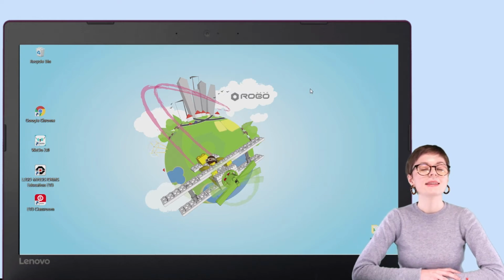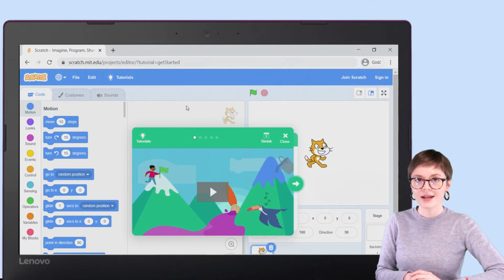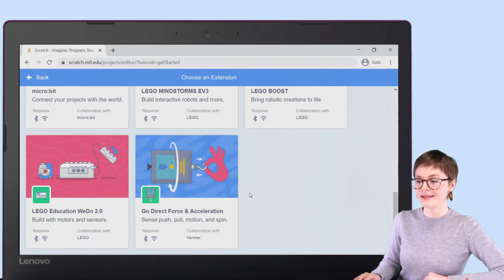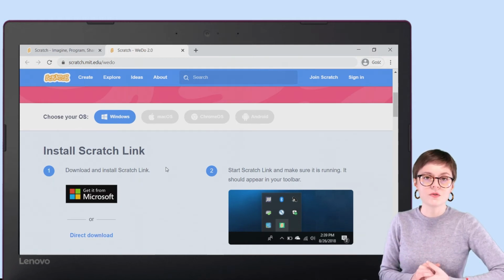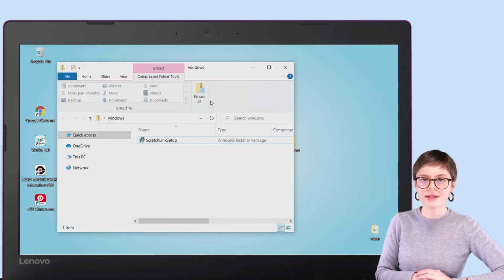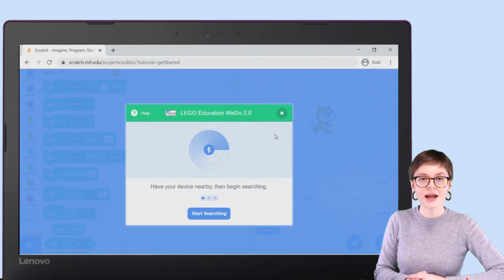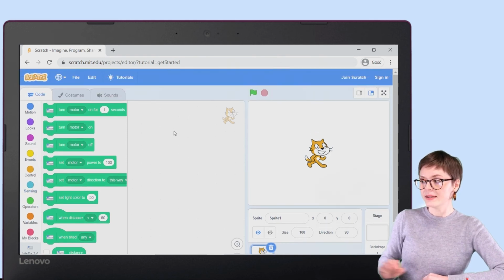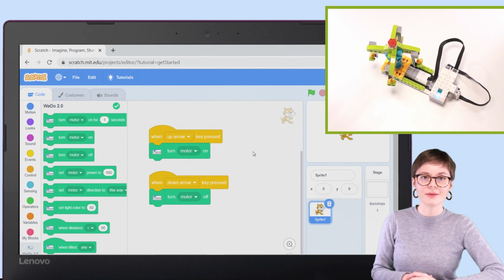Install Scratch 3.0 for LEGO WeDo 2.0 on Windows 10 Laptop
If you would like to see how programming LEGO WeDo 2.0 robots in Scratch looks like in practice, check the videos below.

You teach with LEGO® WeDo and need some advice?

📋 Complete the survey to receive a quote from RoboCamp. It takes less than 5 minutes!